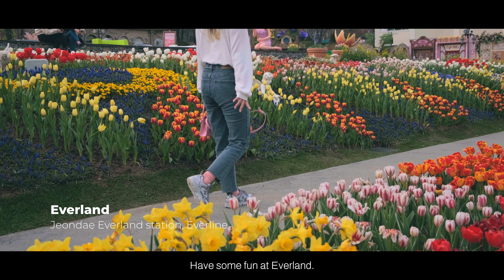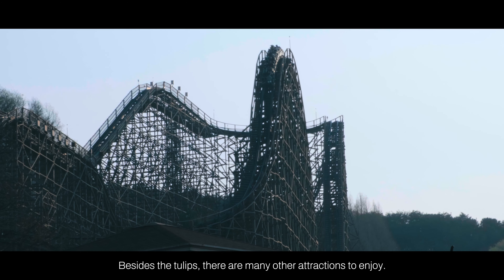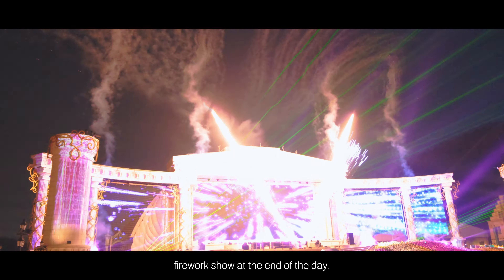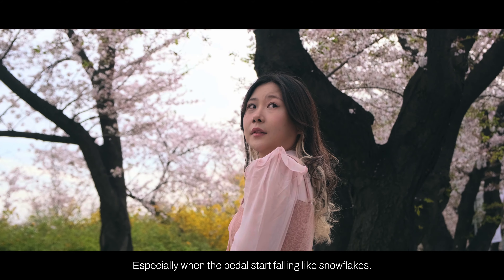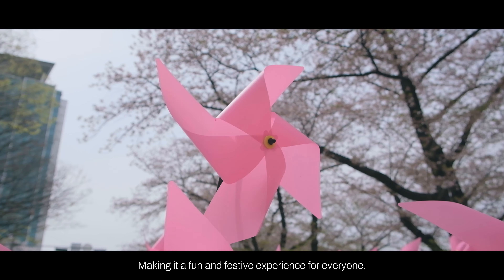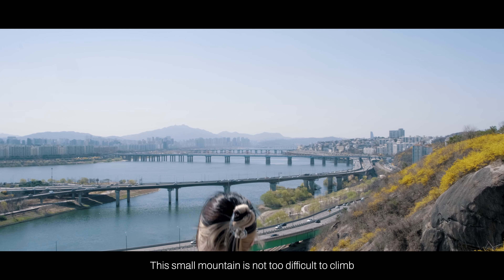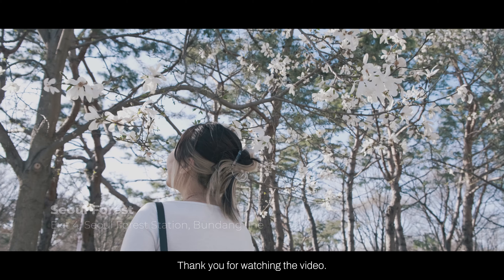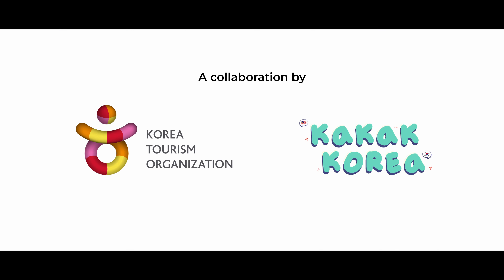Spring in Korea | Where to Go, What to Do!🌸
Discover the best flower spots in Korea that you can easily reach by public transportation!

There’s plenty to see and enjoy from Changdeokgung to Seoul Forest and the tulip festival. These festivals are ongoing and visitors can still experience the stunning displays of nature. Keep in mind that some festivals showcase different flowers in different seasons. Come and experience the magic of springtime in Korea!

📍Changdeokgung 🌸 Plum Blossom
Exit3, Anguk station, Line 3
Gwonnong-dong, Jongno-gu, Seoul
서울 종로구 율곡로 99
💰Entrance fee: 3,000KRW
💁‍♀️If you wear a hanbok, admission is free!

📍Everland 🌷Tulip Festival
Jeondae Everland station, Everline
199 Everland-ro, Pogok-eup, Cheoin-gu, Yongin-si, Gyeonggi-do
경기 용인시 처인구 포곡읍 에버랜드로 199
💰Entrance fee: RM150 from Klook

📍Eungbongsan Mountain 💛 Forsythia
Exit1, Eungbong Station, Gyeongui-Jungang Line
1540, Geumho-dong 4-ga, Seongdong-gu, Seoul
서울특별시 성동구 금호동4가 1540
💰Entrance fee: Free

📍Yeouido Cherry Blossom Festival 🌸 Cherry Blossom
Exit1, National Assembly building station 국회의사당, Line9
Yeouiseo-ro, Yeongdeungpo-gu, Seoul
서울특별시 영등포구 여의서로
💰Entrance fee: Free

📍Seoul Forest🌸 Variety of flowers
Exit4, Seoul Forest Station, Bundang line
273, Ttukseom-ro, Seongdong-gu, Seoul
서울특별시 성동구 뚝섬로 273
💰Entrance fee: Free

@KTO Malaysia

Follow Kakak Korea for EXCLUSIVE content!